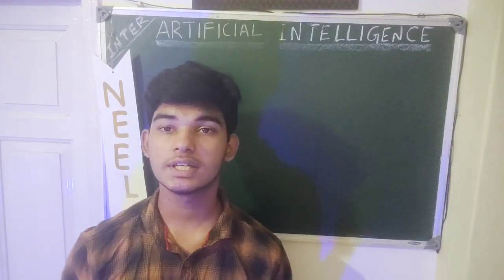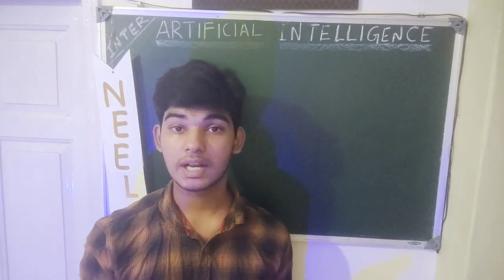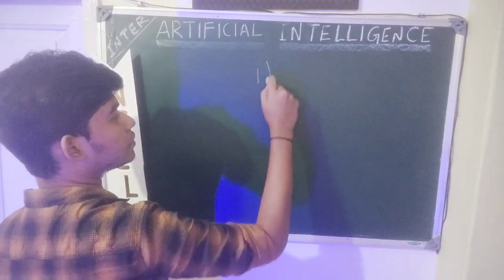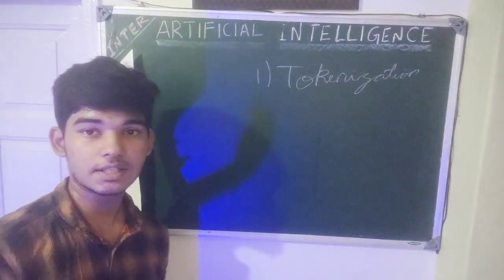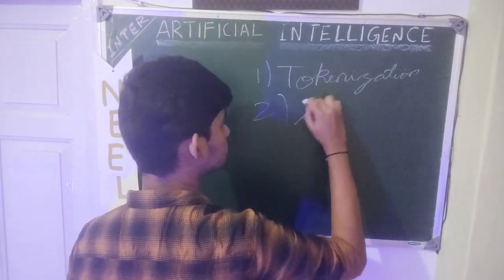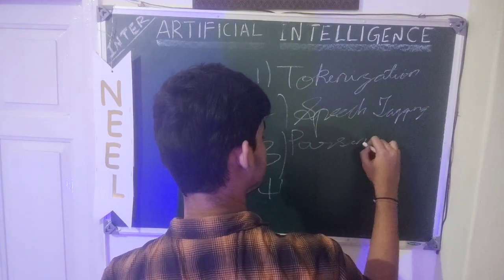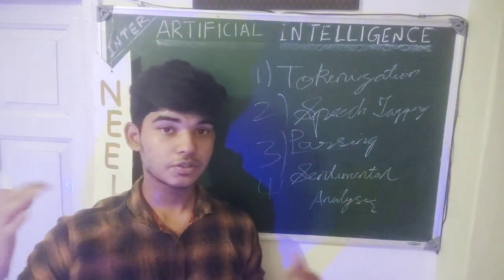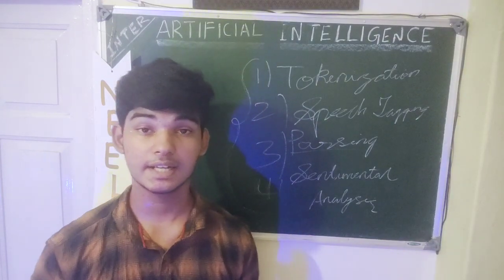Natural Language Processing (NLP) | AI Subset | By Neel | Neel Workshop Zone